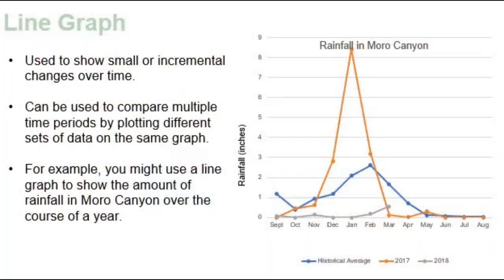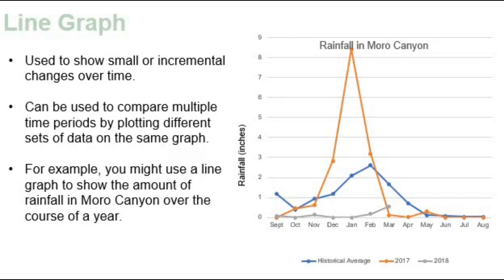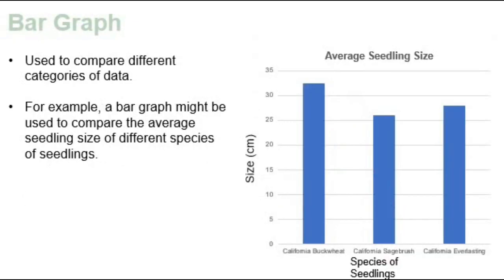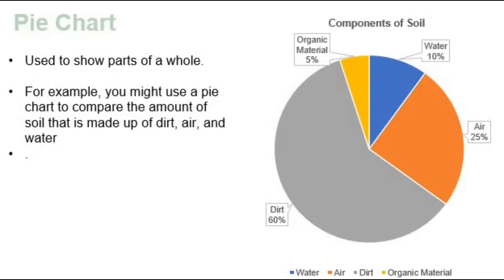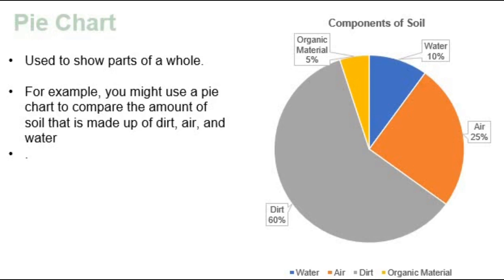Session 6 video 3 YMCA Project Crystal